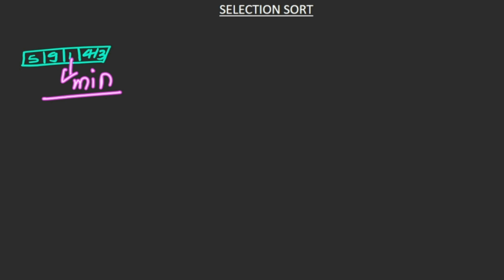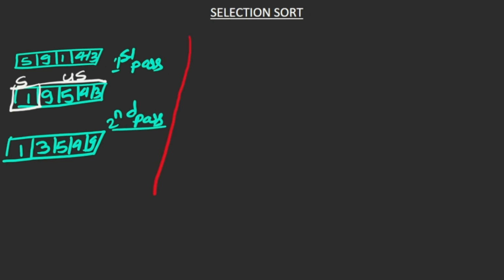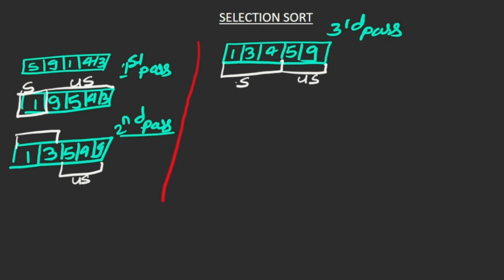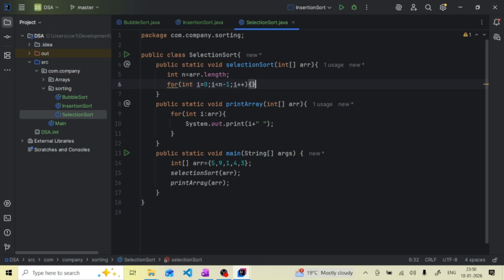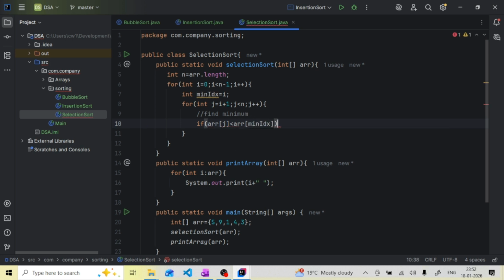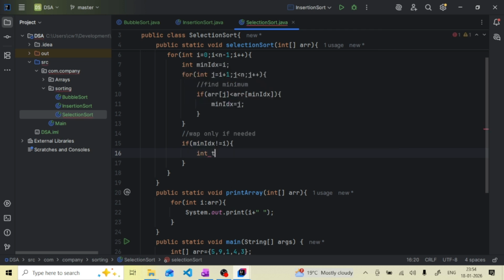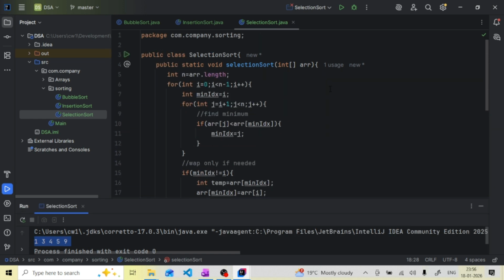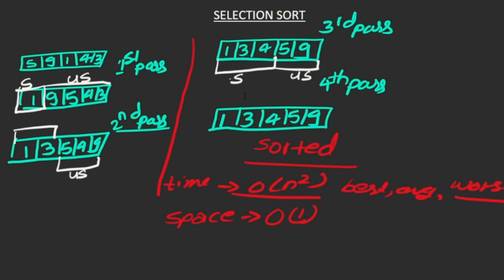Selection Sort | Data Structures & Algorithm | Complete Guide + Dry Run + Code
Selection Sort Tutorial for Beginners | Step-by-Step Explanation + Code Implementation
Looking to understand Selection Sort in the simplest possible way?
This video is a complete beginner-friendly guide where you’ll learn how Selection Sort works, how to perform a dry run, and how to write its code for interview preparation.

We break down the algorithm with clear visuals and examples, making it easy to understand even if you’re new to DSA and sorting algorithms.

⏱️ Chapters:

00:00 – Introduction
00:14 – How Selection Sort works?
04:08 – Coding Selection Sort
08:25 – Time & Space Complexity
09:11 – Bubble Sort vs Insertion Sort vs Selection Sort